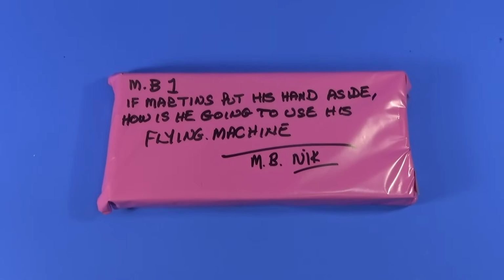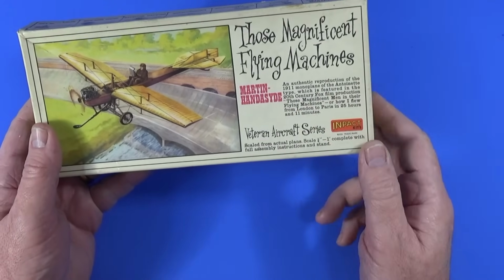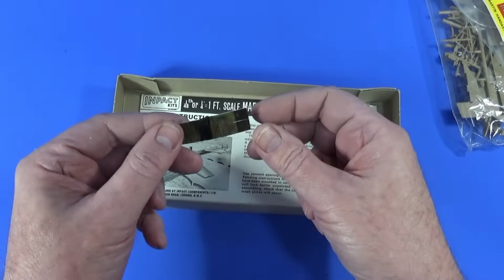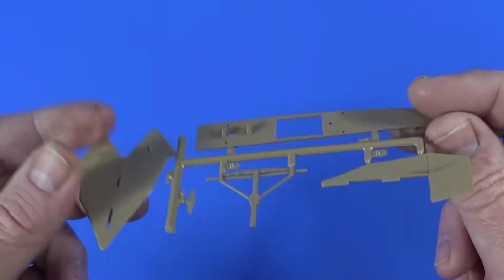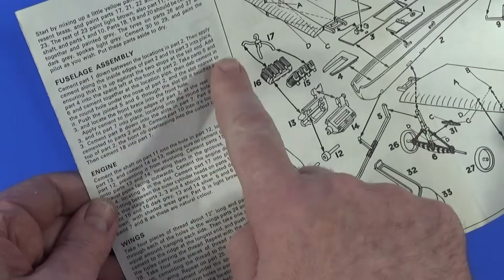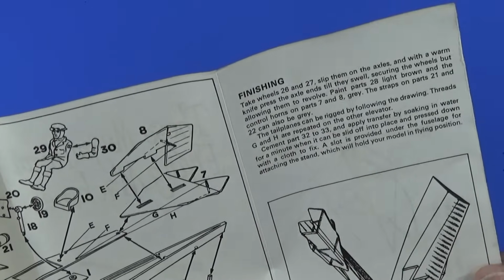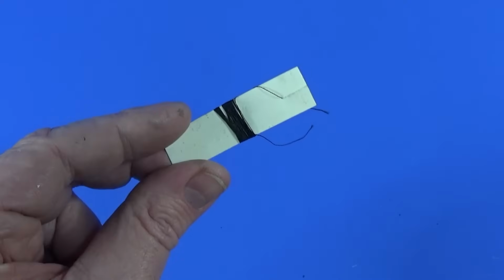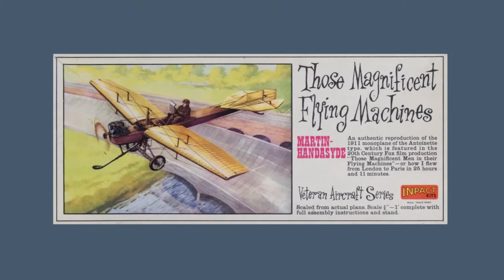NIK'S MYSTERY WEEK BOX #1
This is the first reveal video from Nik's Mystery Week - what's in the package?